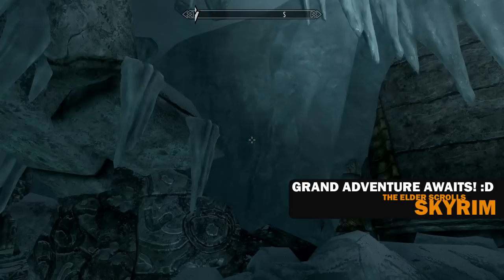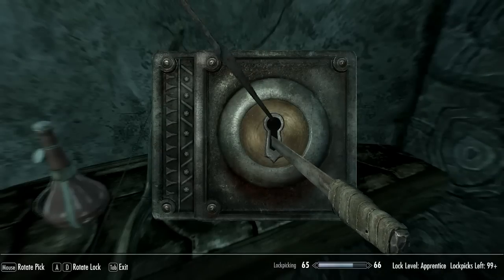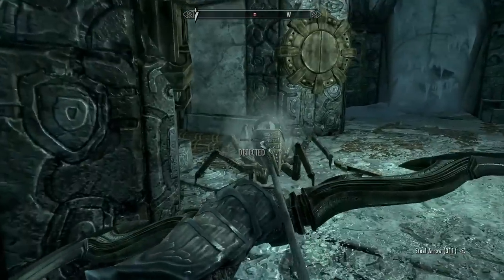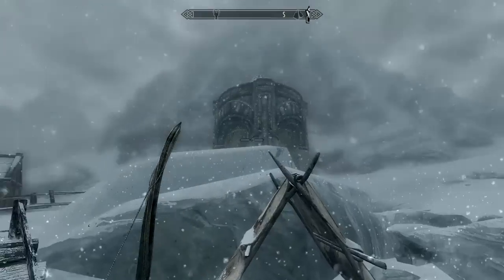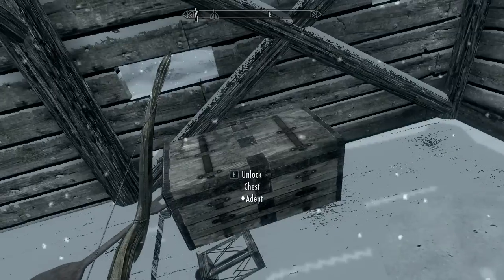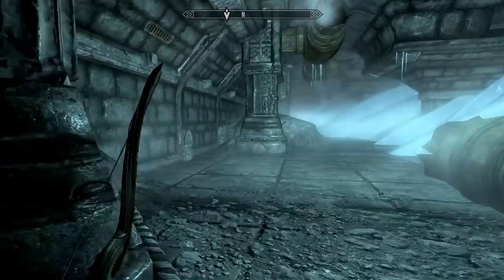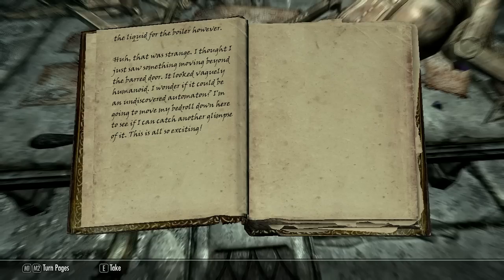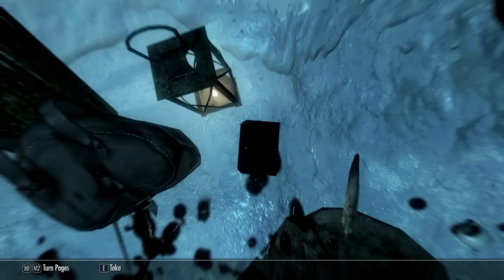Skyrim - Part 89 - The Failed Alftand Expedition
A wild video appears, watch it to see what its about!

This is my playthrough of the mostly first person, mostly open world and totally awesome RPG The Elder Scrolls V: Skyrim! This game was developed by Bethesda Game Studious and  published by Bethesda Softworks.

The mods I am using are the following:
 - SkyUI (For the improved inventory / UI)
 - Armor for Horses (Well, duh, to make Frost look super cool!)
 - The Sounds of Skyrim (For cool outdoor and dungeon sound effects!)

These can be found either on the Steam Workshop or over at SkyrimNexus.